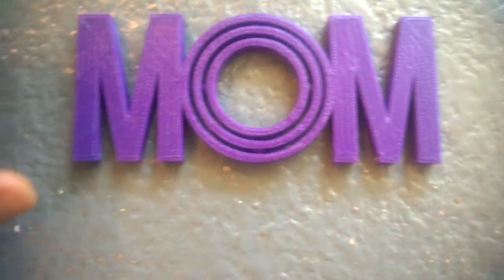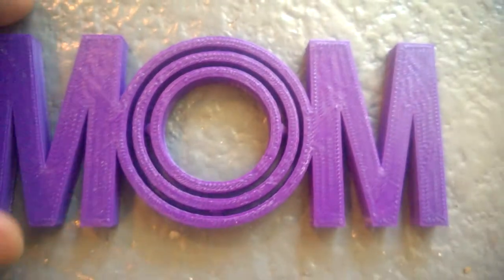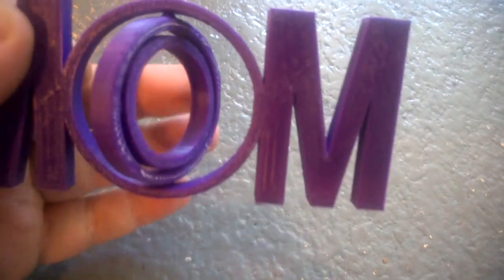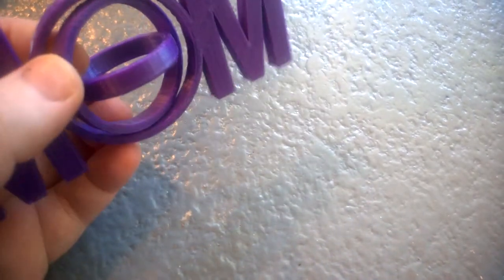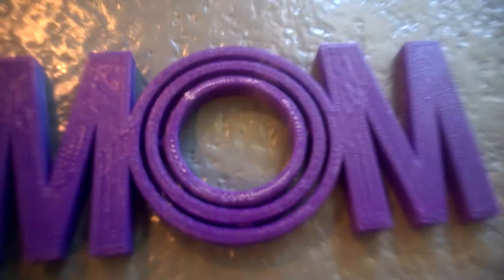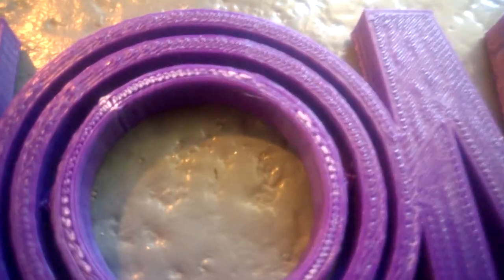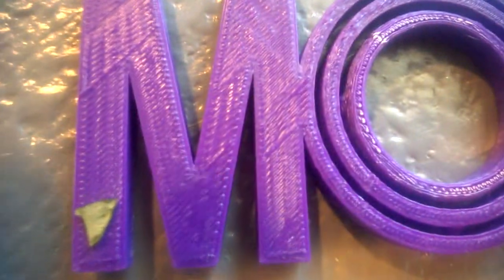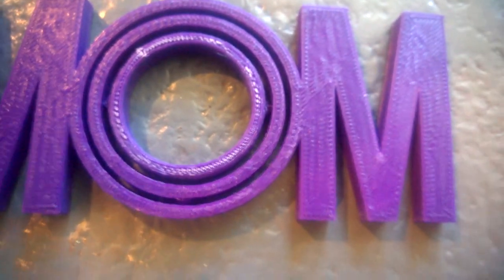3D Print Mothers Day Multi-Moving Part Gift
Using the MakerBot Replicator 2X I printed this little guy for my Mother using the Grape Filament.